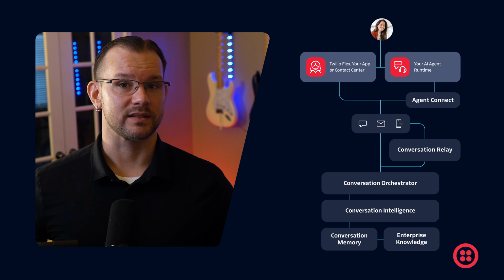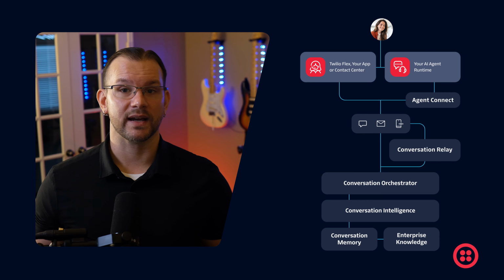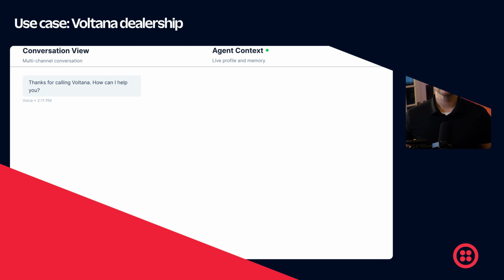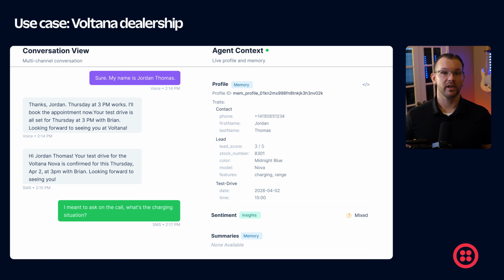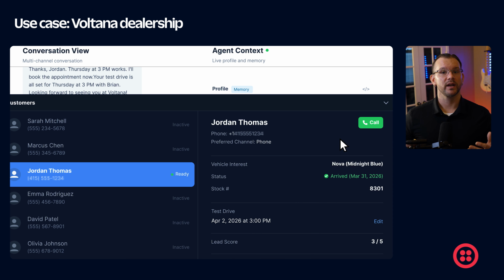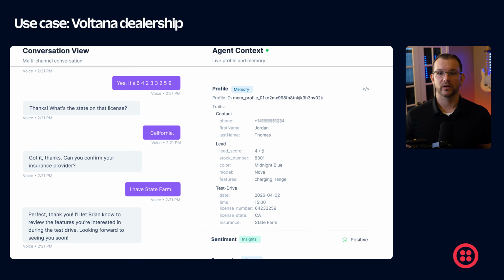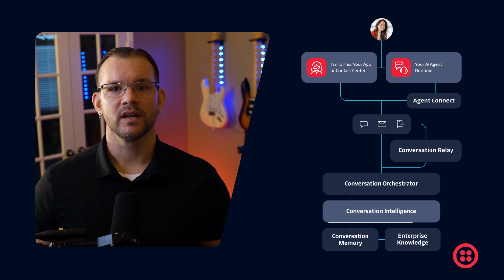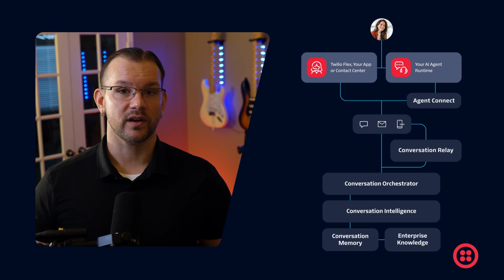Powering Production-Ready AI Agents: A Deep Dive into Agent Connect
Struggling to get your AI agents out of the sandbox and into real customer channels? Discover how Agent Connect makes your AI production-ready.

In this final deep dive, we explore how to bridge the gap between your preferred AI runtime (OpenAI, Bedrock, LangChain, etc.) and your live customer interactions. It’s not enough to build a smart agent; you need it to participate in real-world scenarios—handling live audio streams, managing interruptions, and triggering safe, reliable actions across voice and messaging. Agent Connect handles the heavy lifting, allowing your agent to function as a seamless part of the customer journey without you having to build complex custom integrations for every channel.

Using the Voltana dealership scenario, we show how Agent Connect enables your AI to operate consistently across touchpoints, ensuring that voice, messaging, and human handoffs work together as one unified system.

In this video, we cover:
- The Bridge: Connecting your AI runtime to Twilio Voice, ConversationRelay, and Messaging.
- Live Interaction: Managing audio streams, turn-taking, and interruptions for natural conversations.
- Safe Execution: How Agent Connect allows AI to take system-level actions (like sending SMS) reliably.
- The Voltana Demo: Seeing an AI virtual sales agent operate across channels and handle human handoffs.
- System Integration: Connecting Orchestration, Memory, Intelligence, and Agent Connect into one stack.

Key Moments:
[00:00] The "Production Gap": Moving AI from Sandbox to Customer Channels
[00:41] The Architecture: Bridging Your AI Runtime to Twilio Communications
[02:07] The Voltana Demo: AI Agents in Action Across Voice & Messaging
[03:34] Putting It All Together: The Full Twilio Conversations Stack